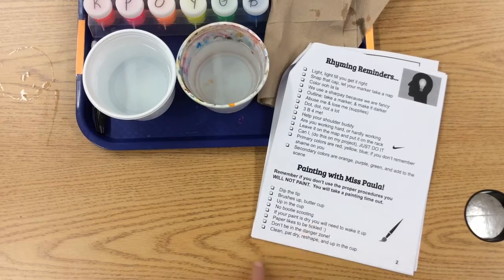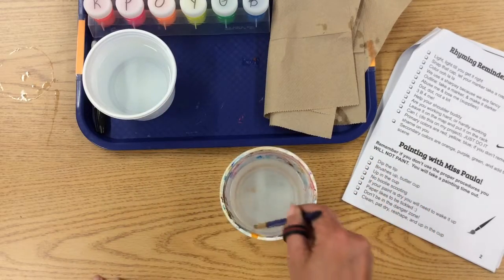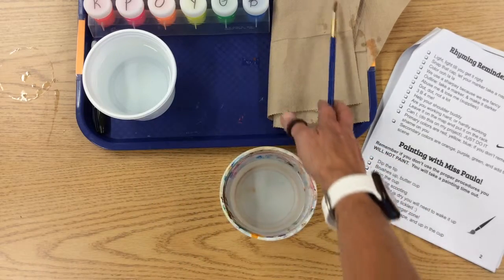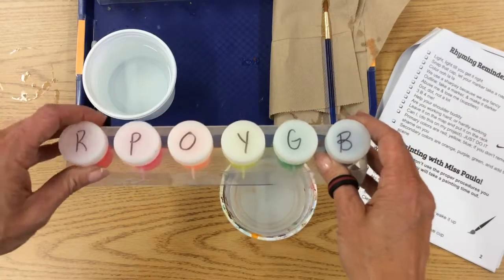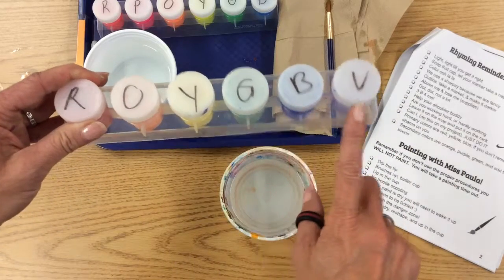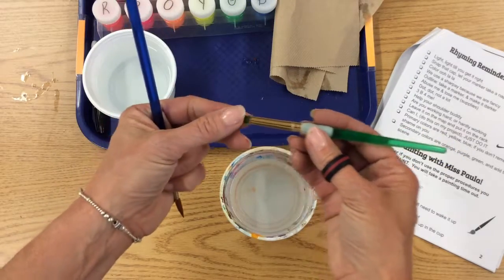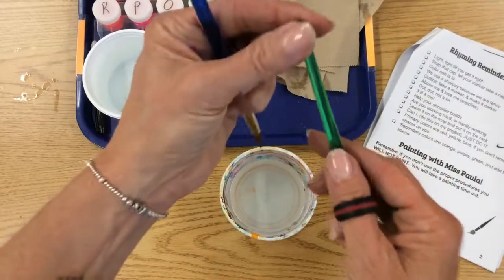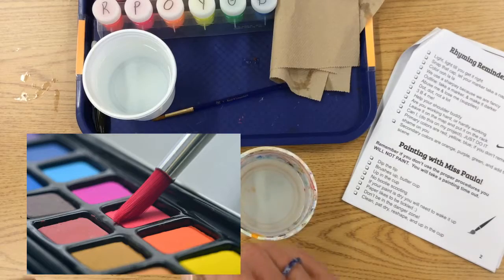Painting with Miss Paula procedures